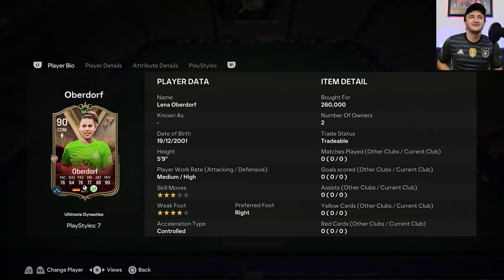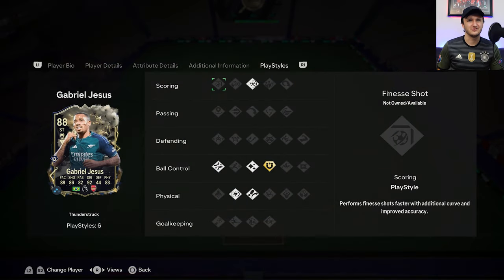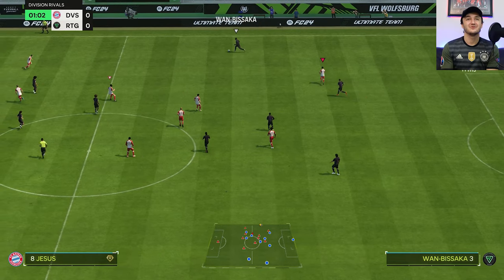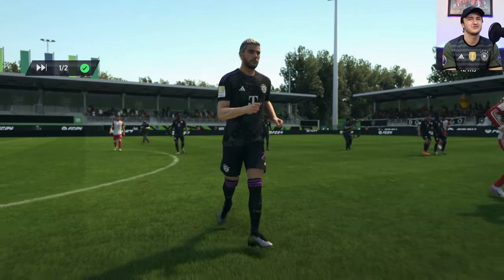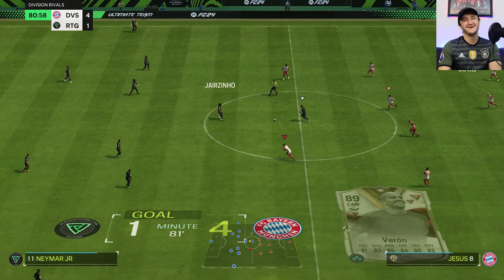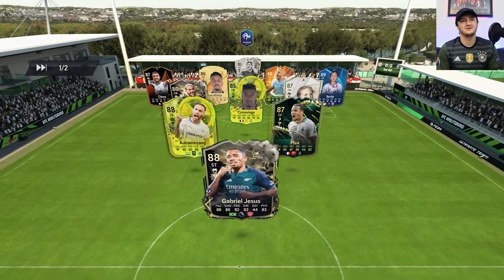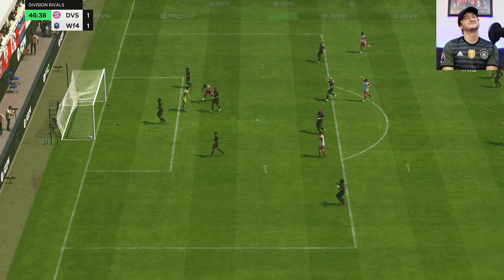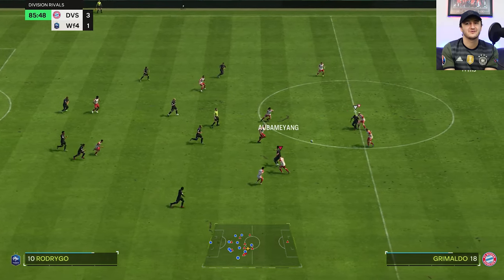THE GERMAN R9?!!!! - Sane and Oberdorf Dynasty Review EA FC 24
Today we test out Sane and Oberdorf's Ultimate Dynasties card to see if they are truly worth doing/buying!